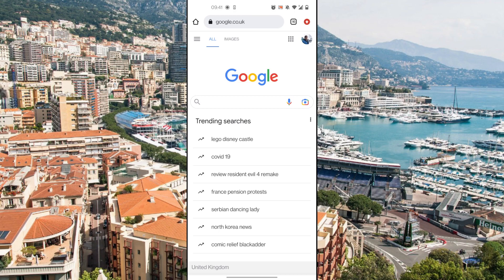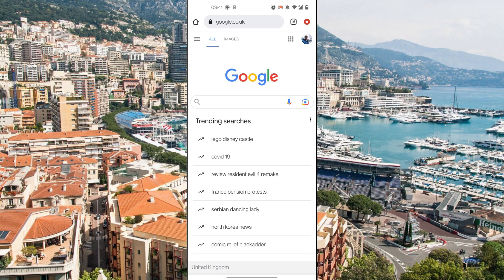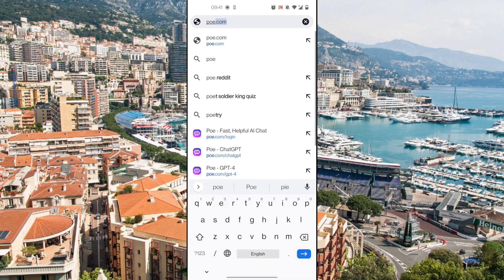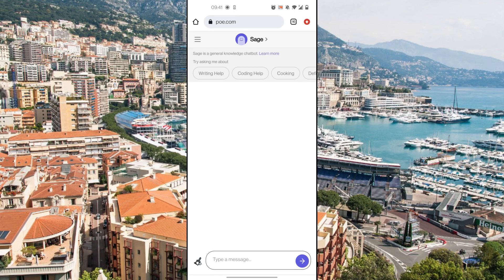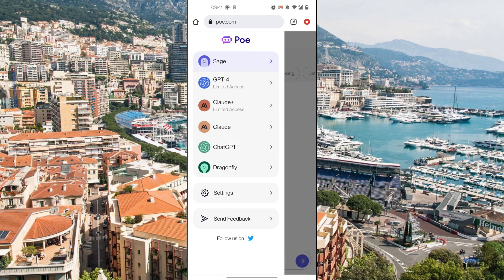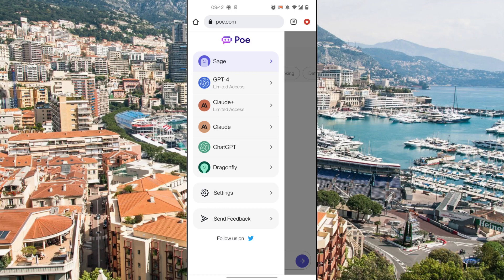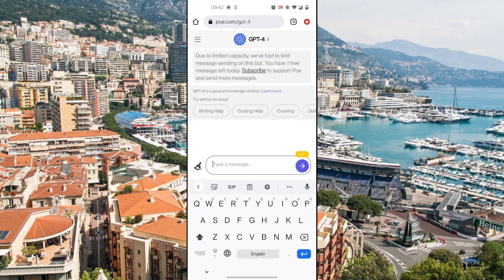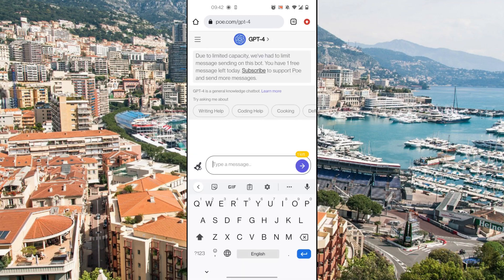How to Use GPT-4 for Free in 2024 (Without ChatGPT Plus)